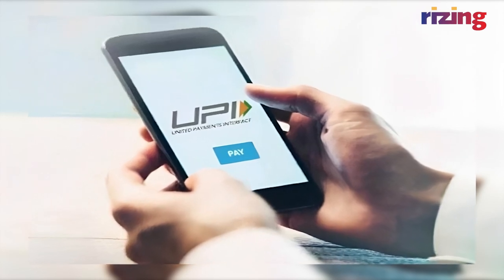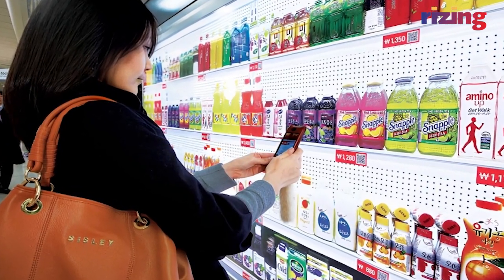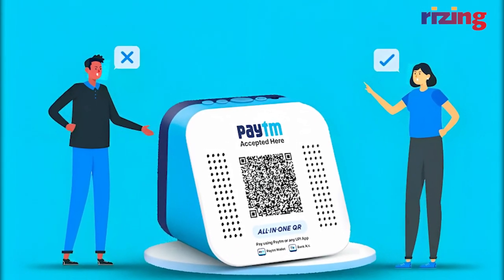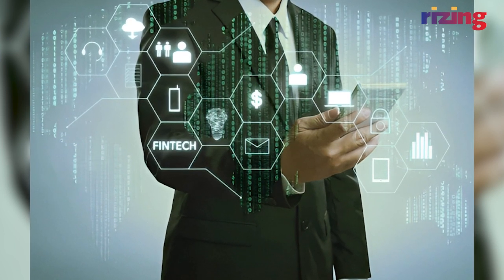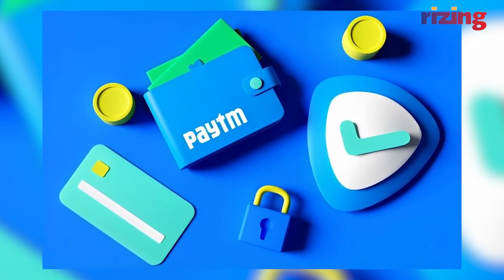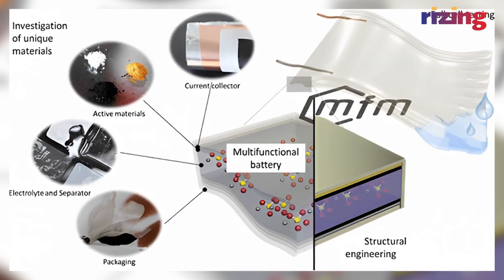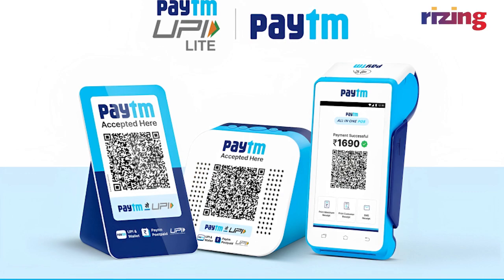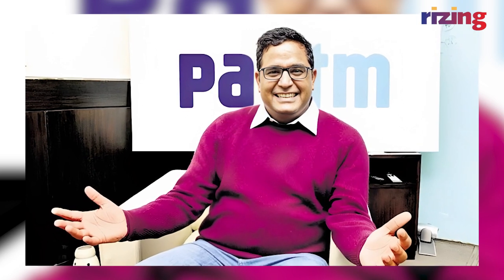What The Paytm Music Soundbox Could Mean For Indian Businesses, Kiranas & Vendors | RizingBiz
Indian FinTech Paytm has launched two new payment devices – the Paytm Pocket Soundbox and the Paytm Music Soundbox. What could they mean for Indian businesses, Kiranas and vendors?